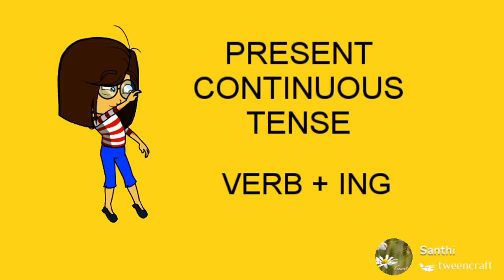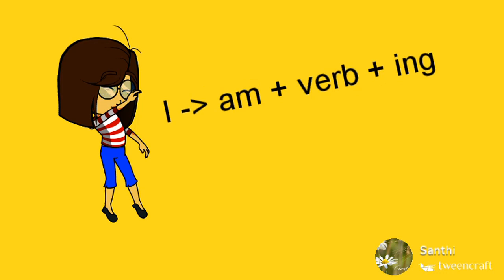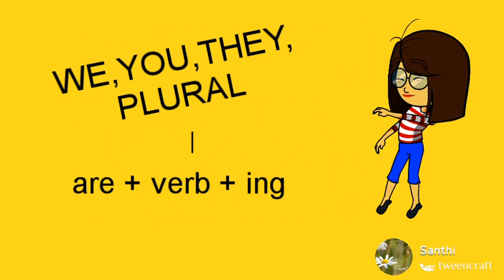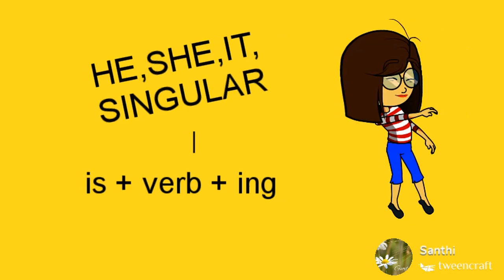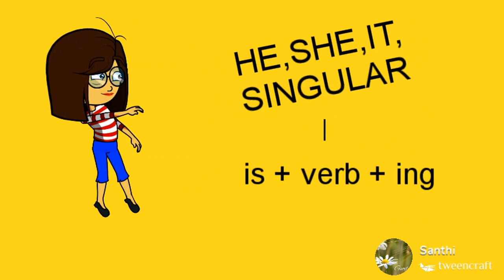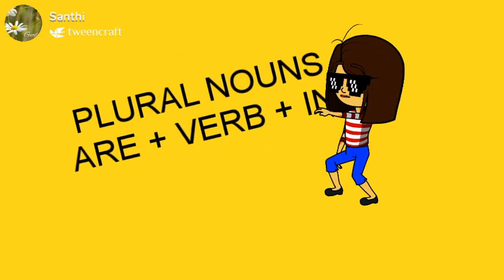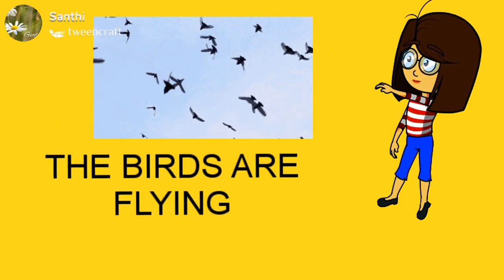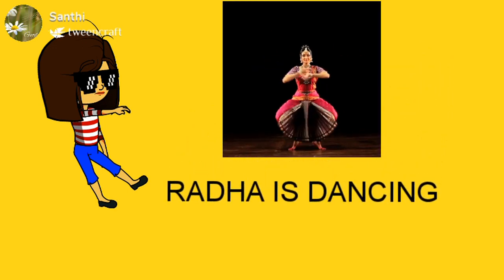PRESENT CONTINUOUS TENSE - Animation video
Children can enjoy  with few more
Videos inside this video.
Chillstudies